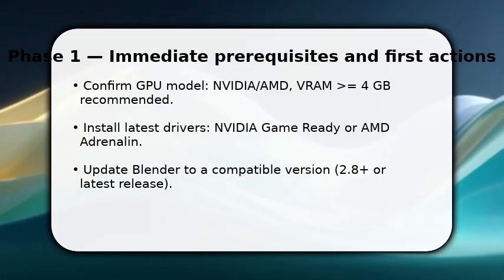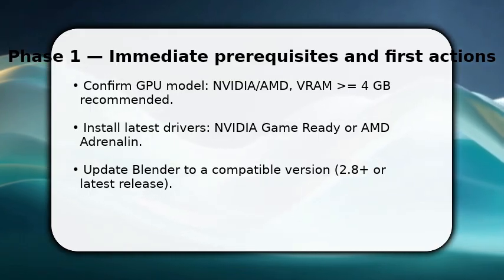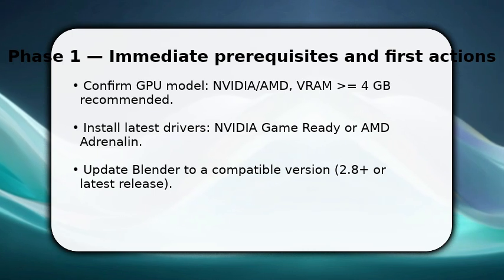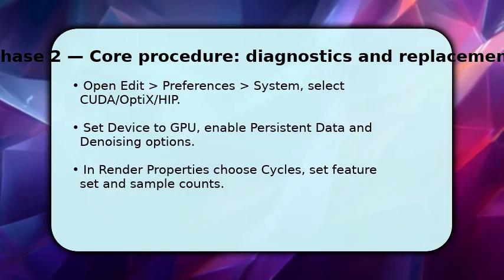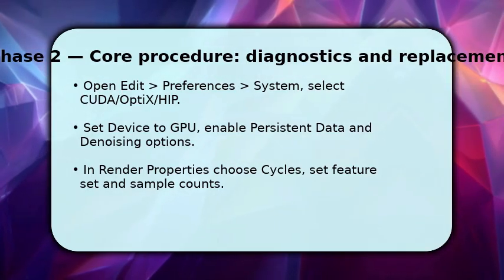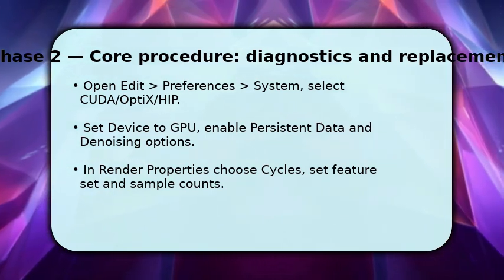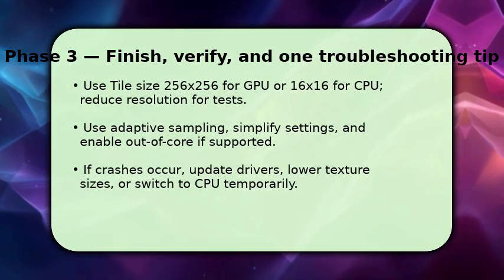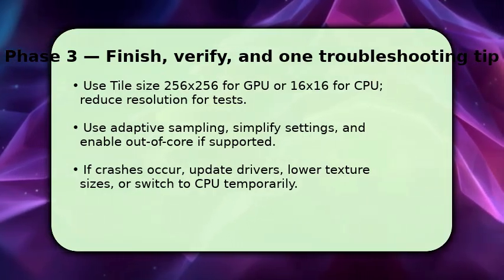How to Use Gpu for Blender - Full Guide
How to Use Gpu for Blender - Full Guide | 🔒 Surfshark VPN Deal — Stay private and secure. $1.99/mo + 3 Months Free ▸

Dive into the world of high-performance rendering in Blender by harnessing your GPU. This comprehensive guide covers essential techniques for optimizing and using NVIDIA CUDA or AMD ROCm with Blender, ens extricate yourself from common pitfalls like driver issues, and elevate your 3D modeling workflow to professional levels.

Blender, GPU rendering, NVIDIA CUDA, AMD ROCm, performance optimization, modeling workflow, render settings, driver troubleshooting